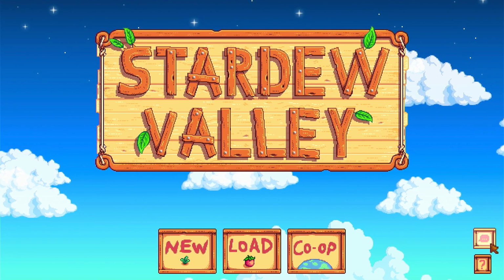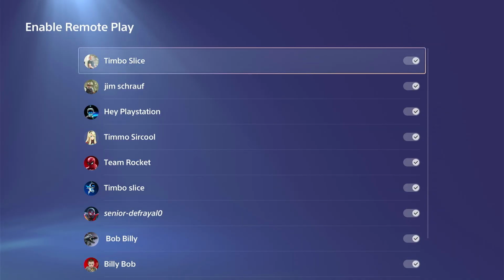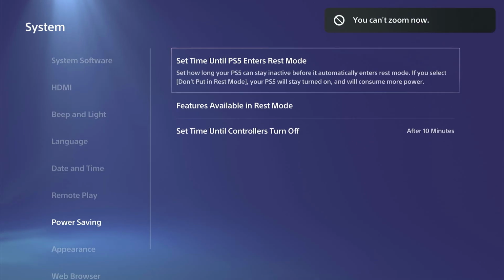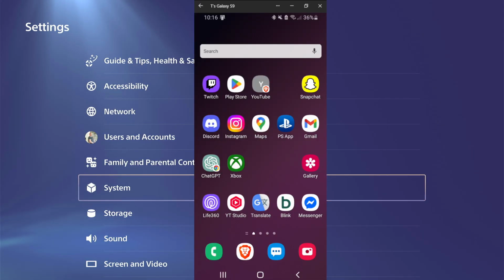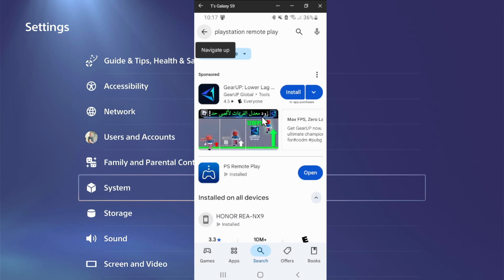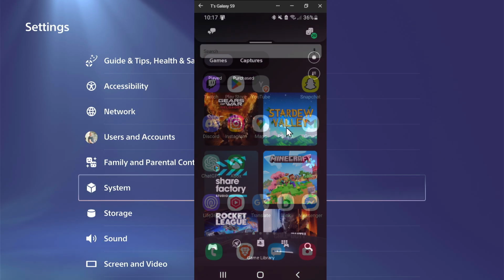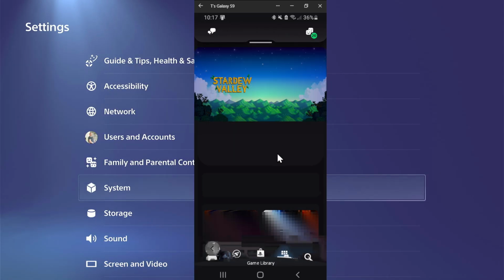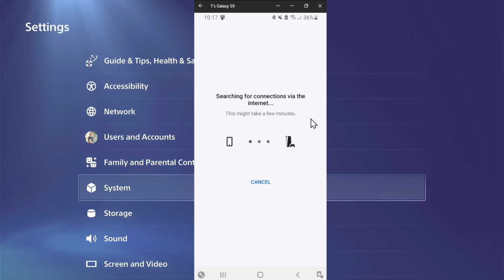How to Play PS5 Games on Phone (Best Method)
The best way to play PS5 games on your phone is by using the official PS Remote Play app. This free application, developed by Sony, allows you to stream your PS5's screen directly to your mobile device, giving you a powerful, portable gaming experience.

Here is a step-by-step guide on how to get started:

Part 1: PS5 Console Setup
You only need to do this part once. It configures your console to allow remote access.

On your PS5, go to Settings (the gear icon in the top-right corner).
Select System.
Choose Remote Play from the menu.
Make sure that Enable Remote Play is toggled On.

For the most convenient experience (being able to turn your PS5 on from your phone), go back to the System menu and select Power Saving  Features Available in Rest Mode.

For the best possible performance, a stable and fast internet connection is crucial. It is highly recommended to connect your PS5 to your router using an Ethernet cable rather than Wi-Fi.